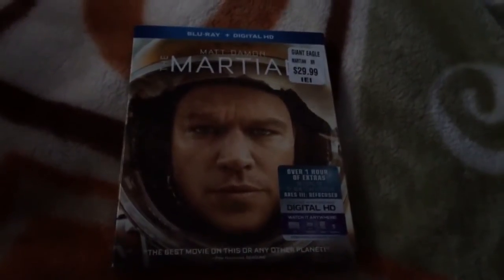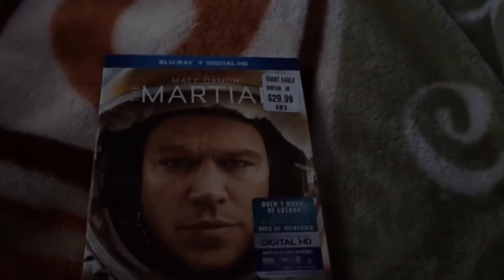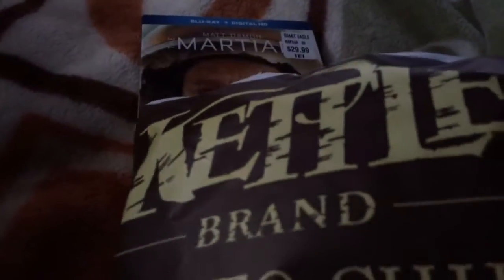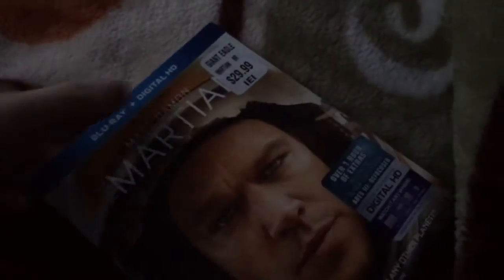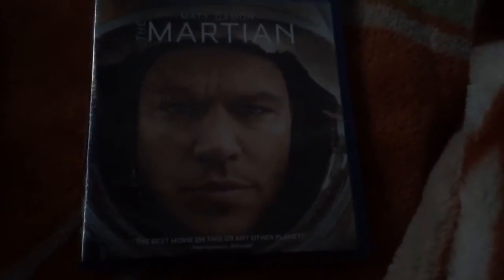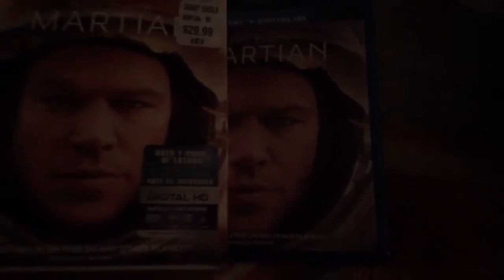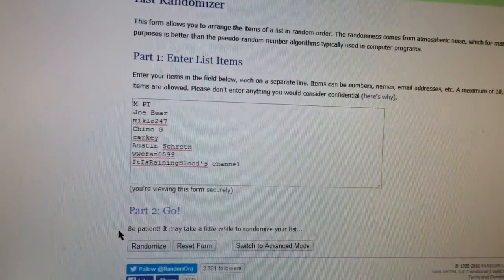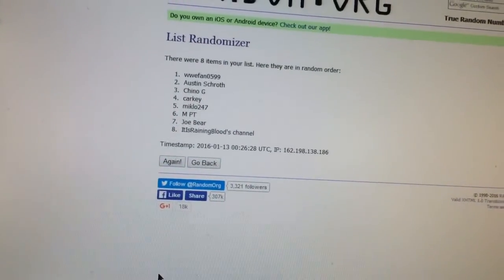The Martian Blu-Ray Unboxing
Sorry that the camera was really shaky when I was unwrapping the Blu-ray. Anyway, in this video, I unbox a Blu-ray of the 2015 Sci-fi Dramedy The Martian, AND THE DIGITAL HD CODE GIVEAWAY HAS ALREADY ENDED.